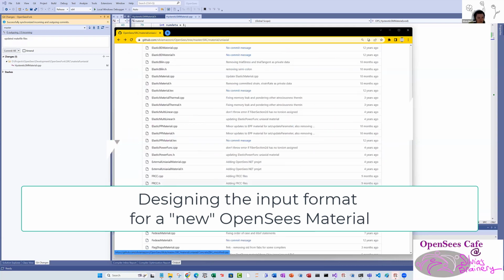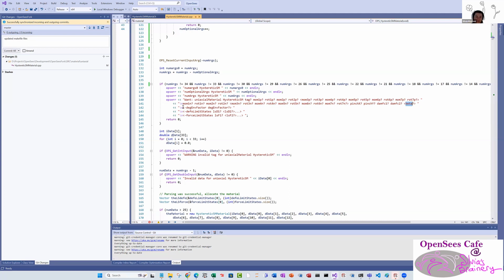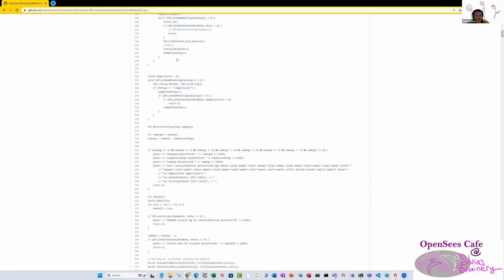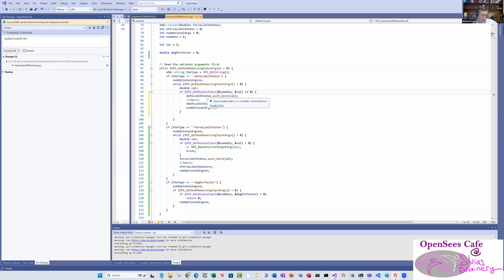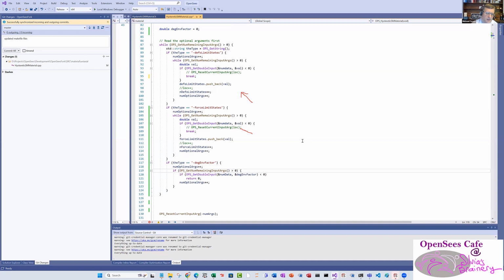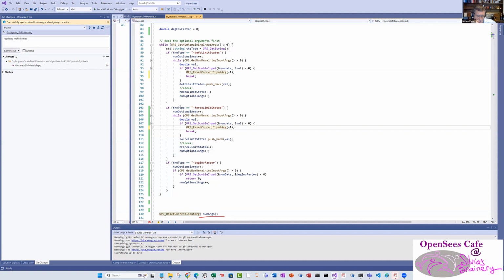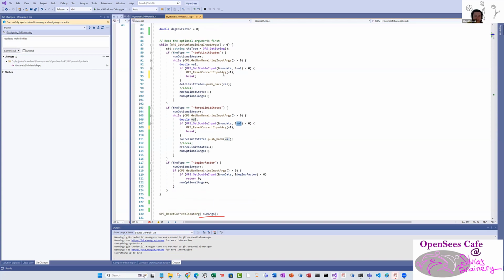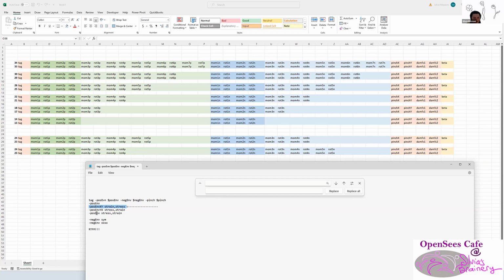OpenSees Cafe: Designing the input for uniaxialMaterial HystereticSM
Here is a peek into our weekly OpenSees Cafe meetings. We have been meeting weekly for almost 3 years and always have interesting discussions.
In this case, we worked together to decided how to design the input for HystereticSM -- my latest contribution to OpenSees.
The material is now part of OpenSees.